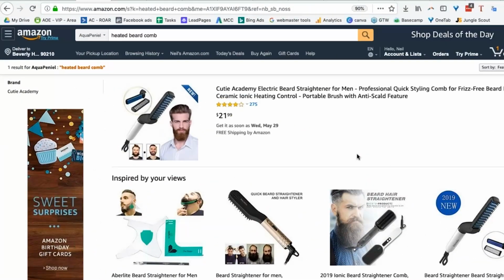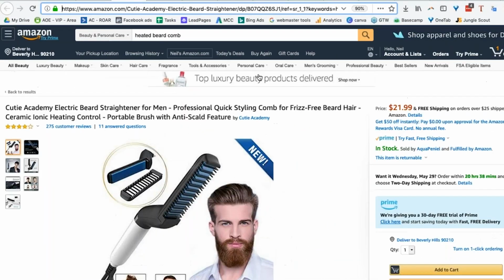HOW TO LAUNCH YOUR PRODUCT ON AMAZON AUSTRALIA